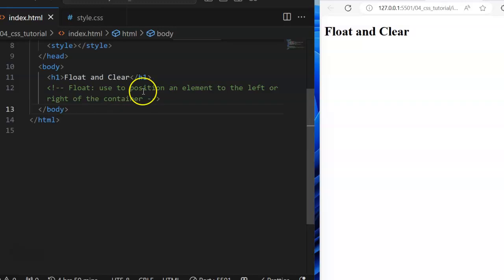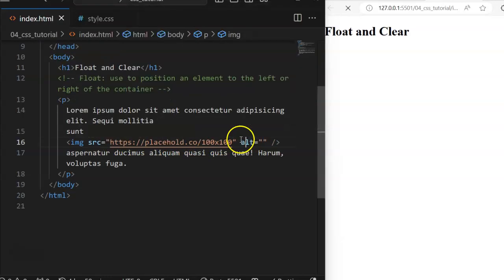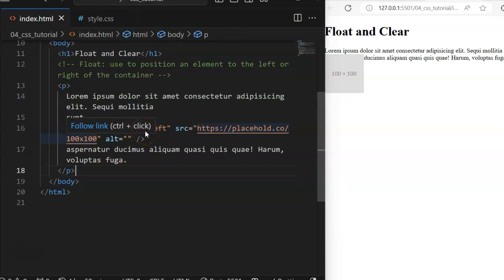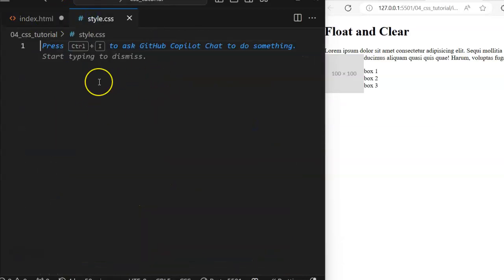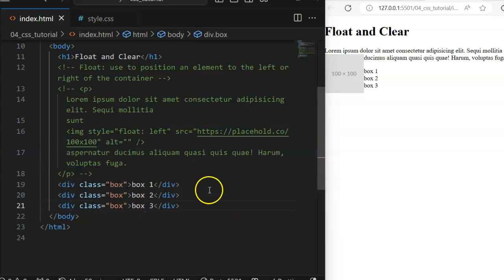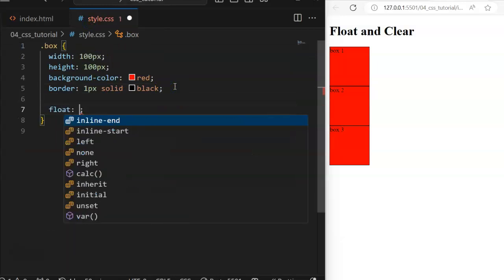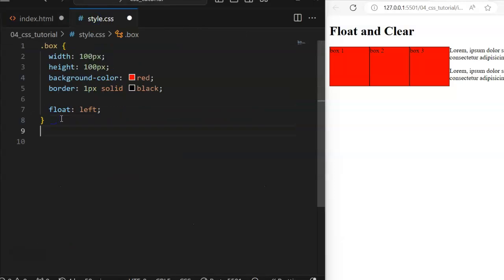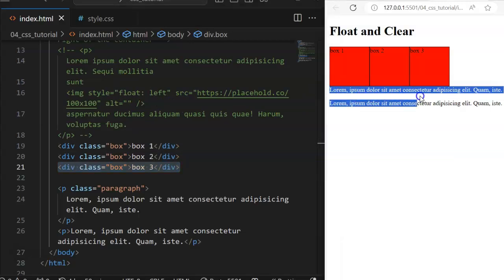Float and Clear in CSS | HTML & CSS Tutorials for Beginners | Full Course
This HTML and CSS tutorial video gives you an explanation of the working principle of float and clear in CSS. Essential for beginners! 📝💻